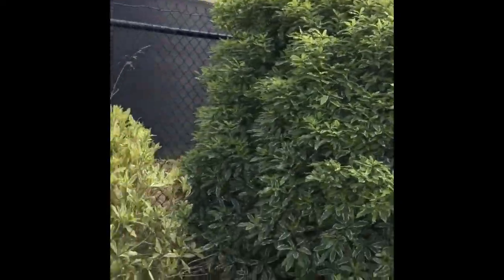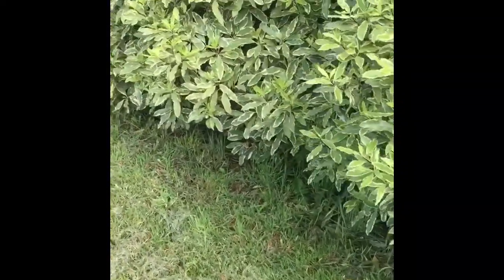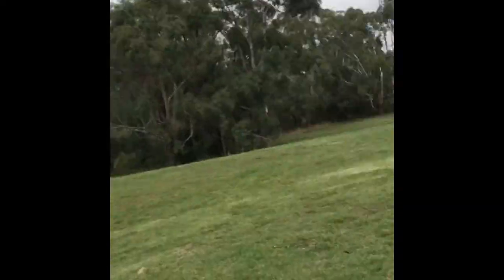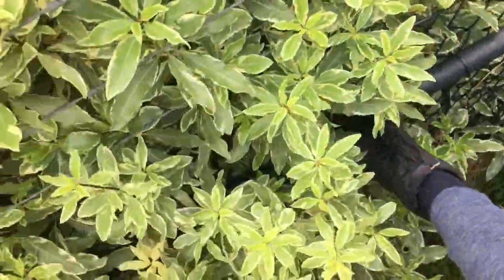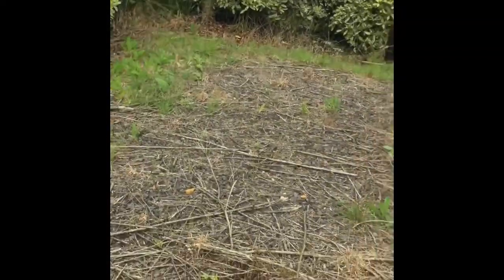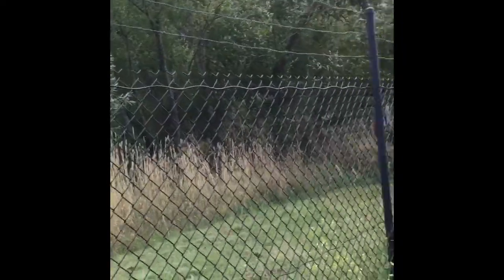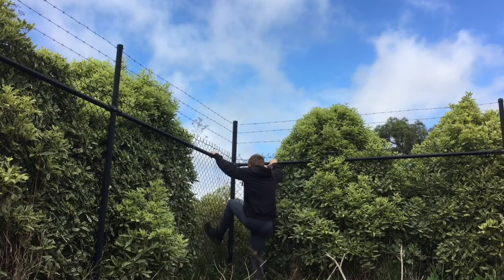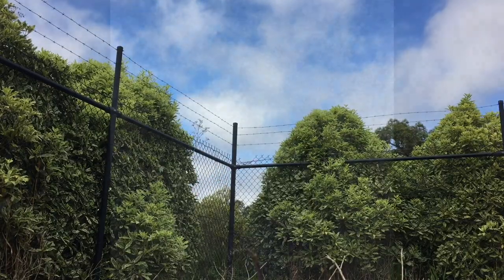How To Get Over A Barbed Wire Fence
Skip to 3:20 For the how to.
Also if you would like a more in-depth video, let me know